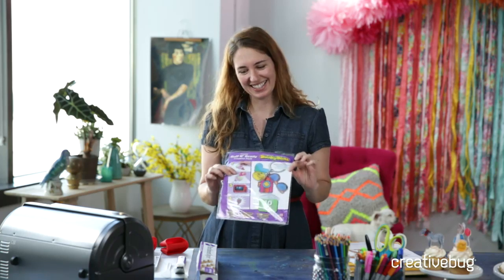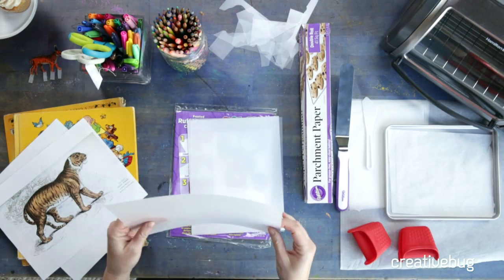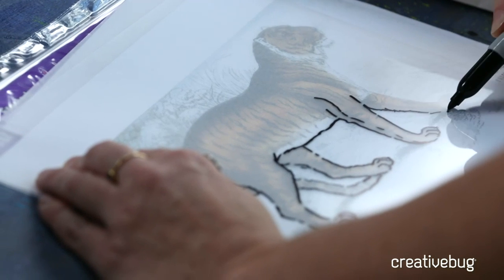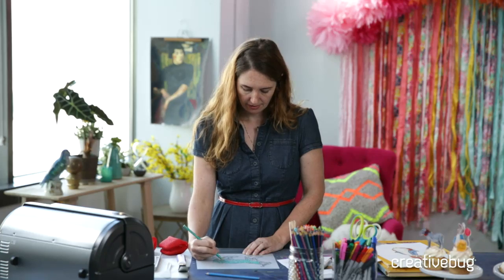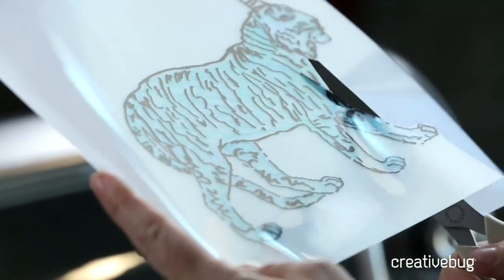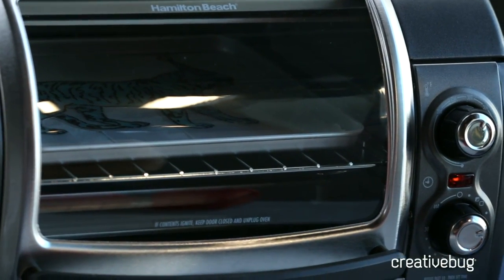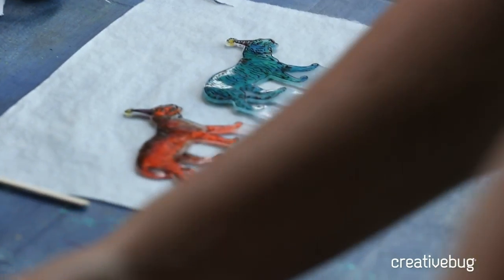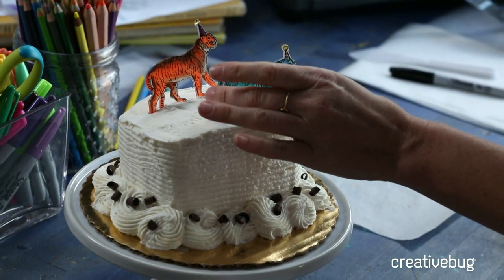How To Make Shrinky Dink Cake Toppers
Courtney Cerruti shows us how to make custom cake toppers using Shrinky Dinks.

Creativebug goes live on Facebook every Tuesday and Thursday at 4pm PST. We'll teach you a new and interesting craft project every time!

About Creativebug:
Creativebug is an online learning website that brings you hundreds of art and craft videos featuring top designers and artists. Experience the pride and satisfaction of making something by hand and discover your creative potential with our award-winning classes!